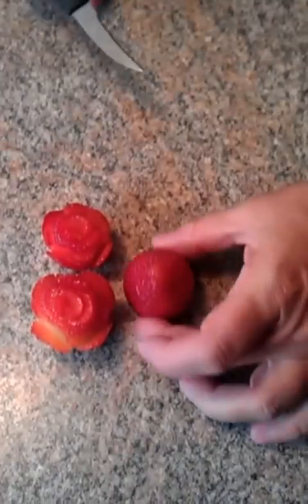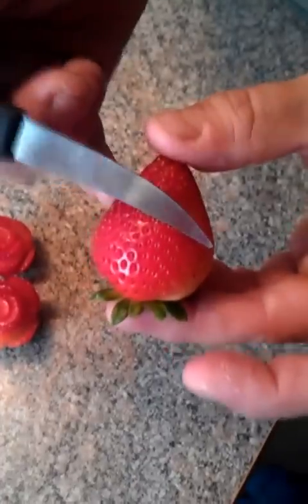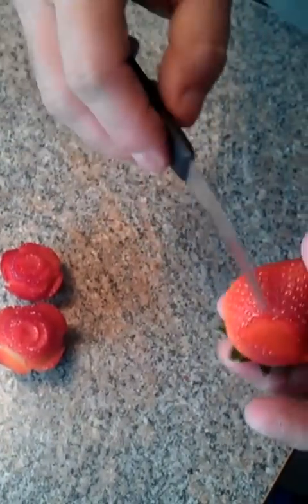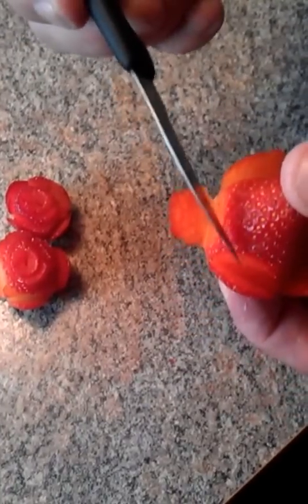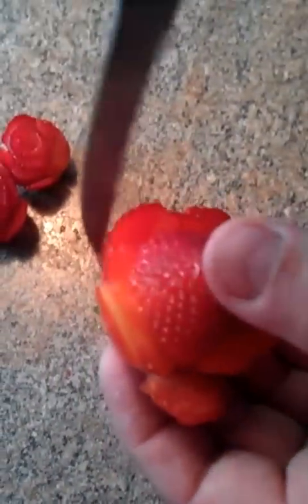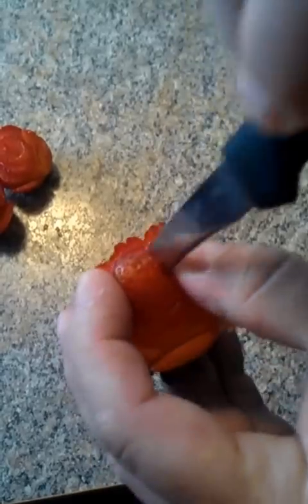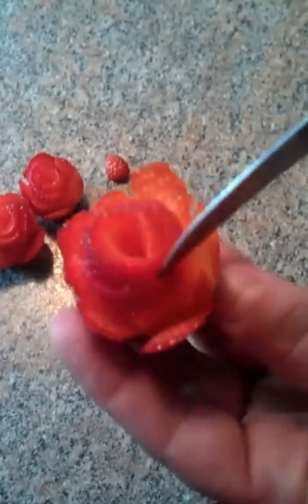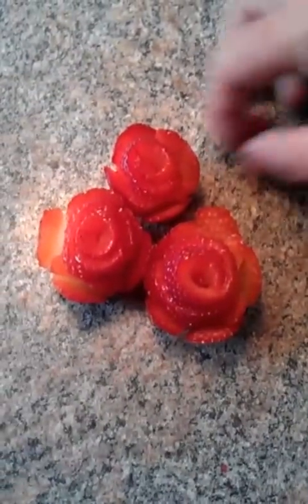The BEST Strawberry Rose Tutorial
My hubby has been making strawberry roses for me for years.  He has perfected his craft, and I have caught on camera.